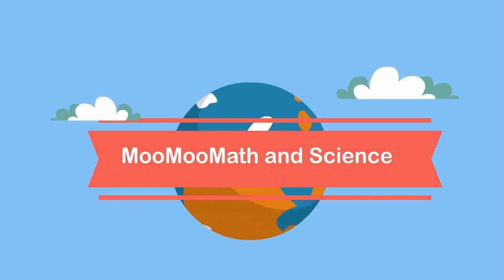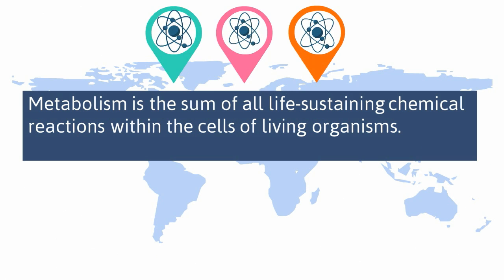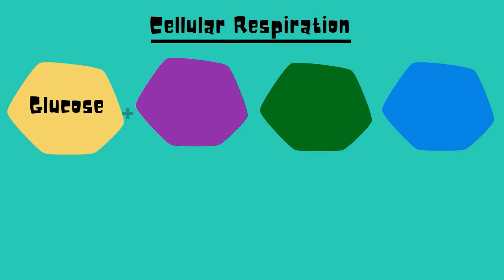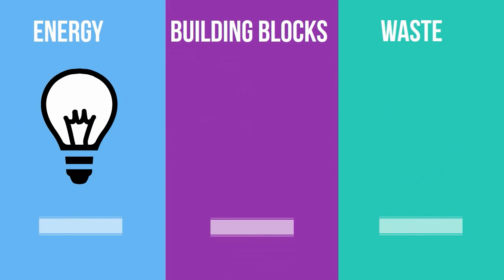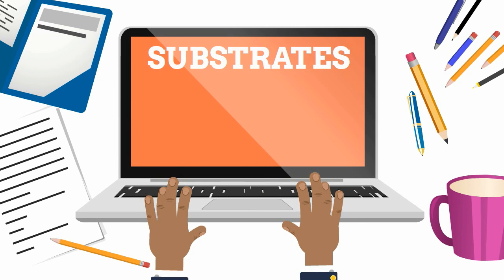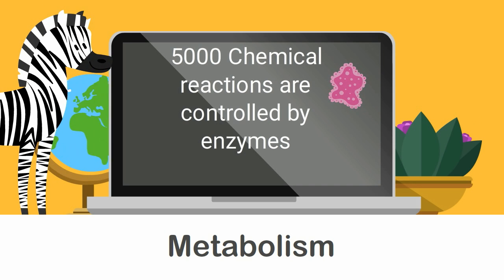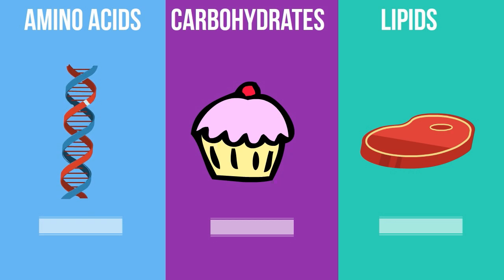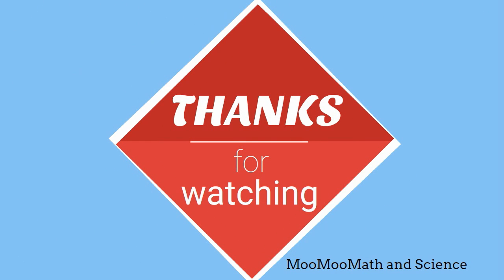introduction to metabolism | Biology basics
Introduction to metabolism | Biology|
You may have heard that you have a fast metabolism or a slow metabolism

But what exactly is your metabolism?

Metabolism is the sum of all  chemical reactions within the cells of living things.
Take a look at this summary of all of the chemical reactions taking place in a human.
The chemical reactions of metabolism are organized into pathways in which one chemical is transformed through a series of steps into another chemical, with the help of enzymes.
An example of a pathway is cellular respiration in which glucose and oxygen are transformed into carbon dioxide water and ATP which is used for energy

You can break metabolism down into three main categories.

The chemical reactions used for the conversion of food to energy
The conversion of food into building blocks used to make items like proteins
The chemical reactions needed for the elimination of waste

Enzymes are crucial to metabolism  Enzymes help speed up chemical reactions The molecules upon which enzymes may act are called substrates and the enzyme converts the substrates into different molecules known as products.
 Almost all chemical reactions in the cell need enzymes in order to occur at rates fast enough to sustain life
There are over 5000 chemical reactions that occur in plants,animals, and microbes that are controlled by enzymes.

Most of the structures that make up animals, plants and microbes are made from three basic classes of molecule: amino acids, carbohydrates and lipids
Many  chemical reactions focus on making these molecules during the construction of cells and tissues, or by breaking them down and using them as a source of energy during digestion and cellular respiration.

These chemicals can also be joined together to make DNA and proteins.

So there you go metabolism the sum of chemical reactions that take place in living things.
Take a journey to the cell